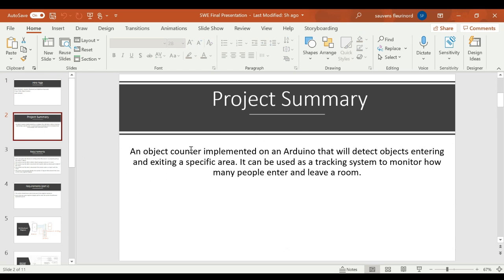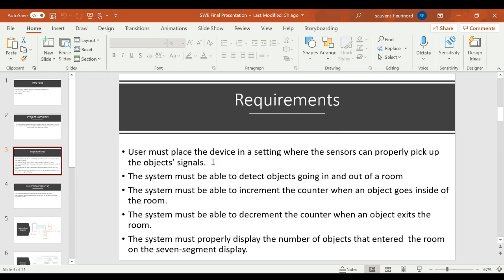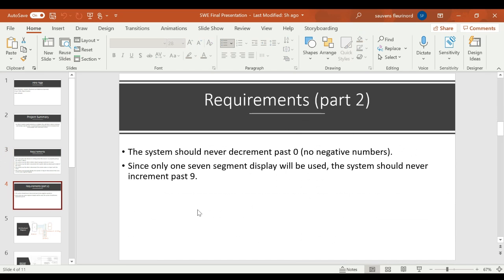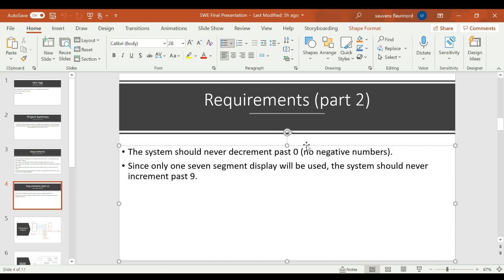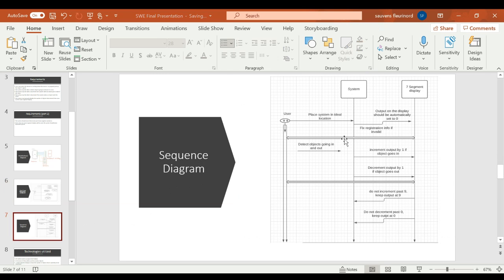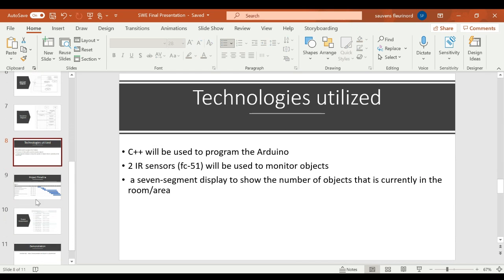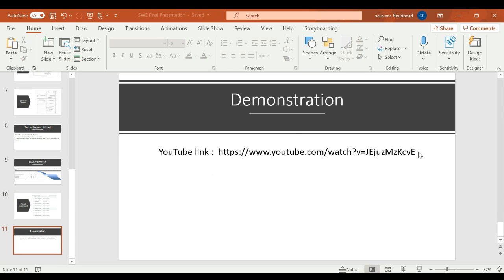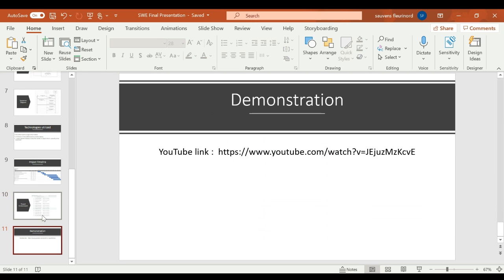SWE Final Presentation